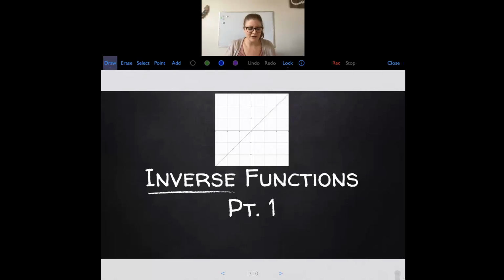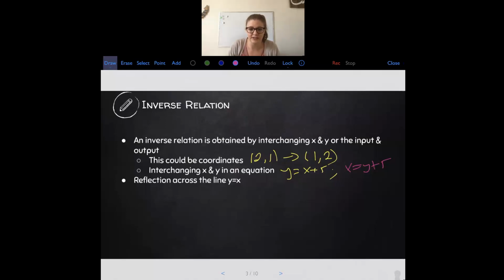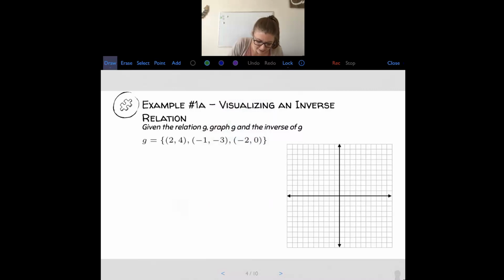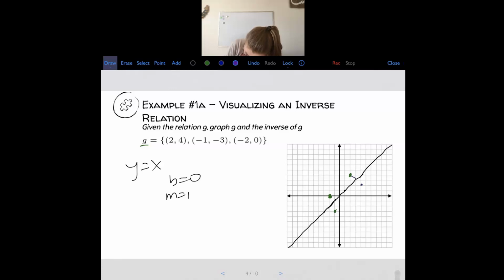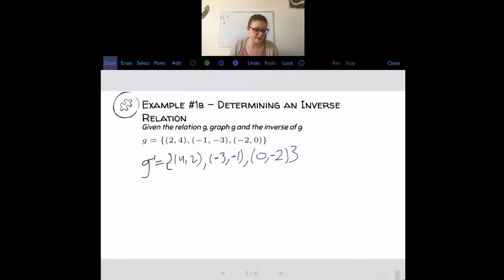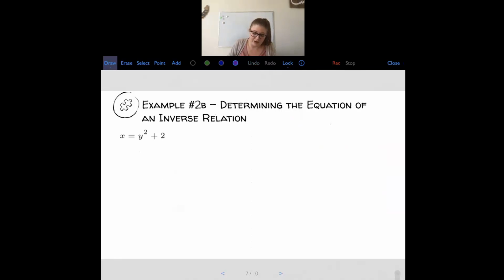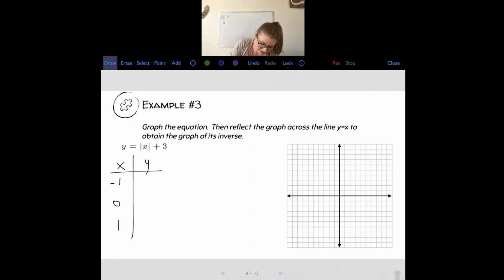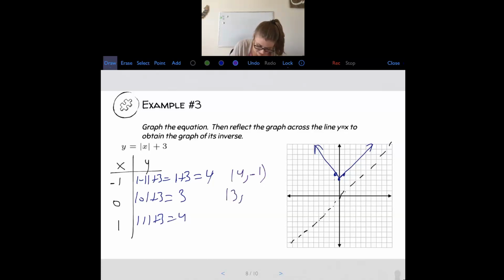Inverse Functions Pt 1